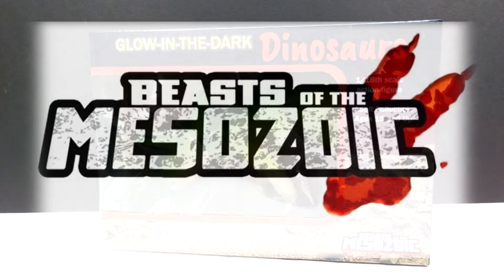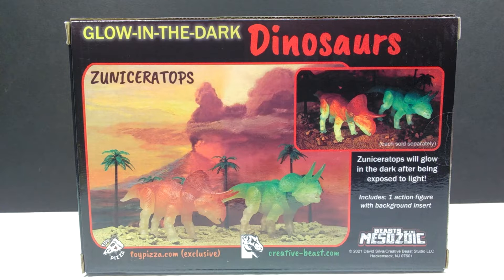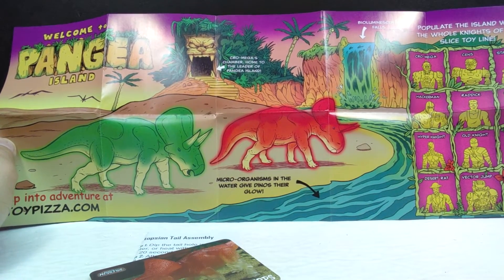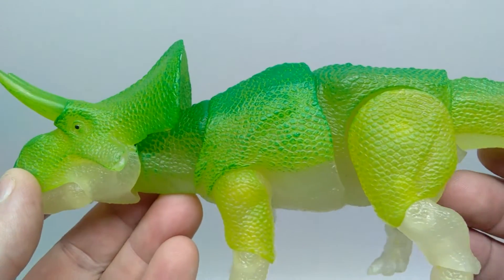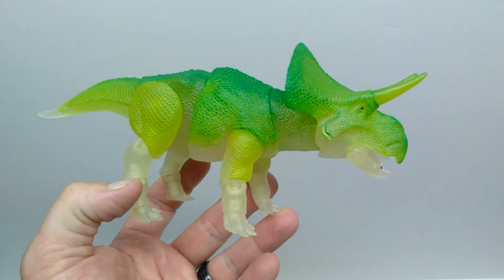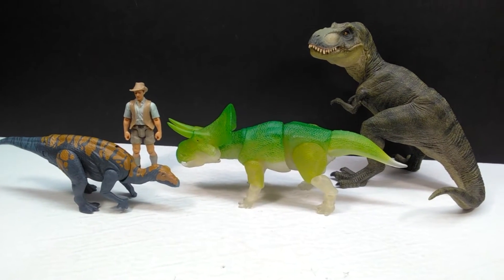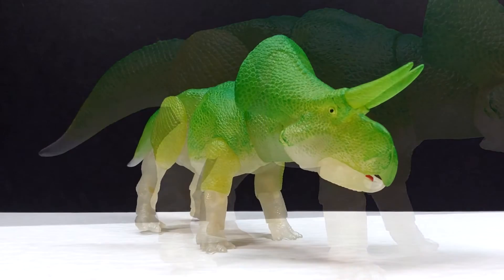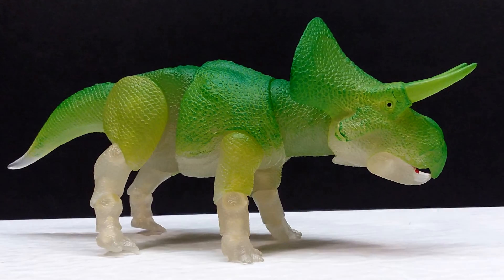2021 Beasts of the Mesozoic Ceratopsion Series "Glow in the Dark" Zuniceratops Review!!!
Today we're checking out another brand new 2021 Beasts of the Mesozoic Ceratopsion series figure!!! This time it's the Glow in the Dark Zuniceratops!!!